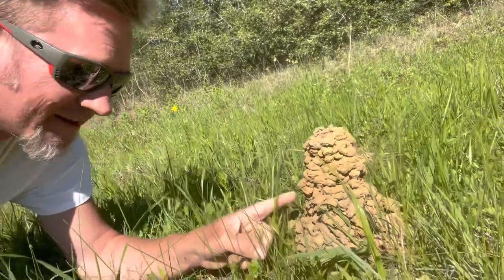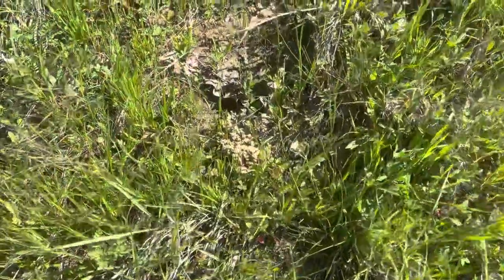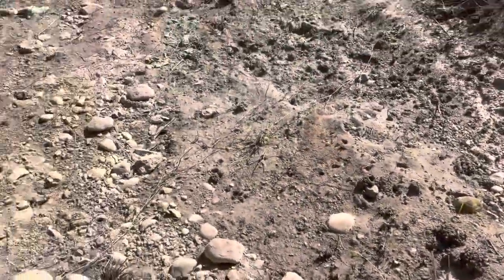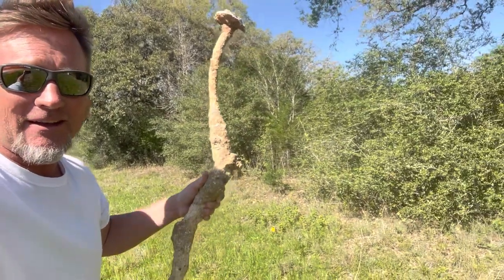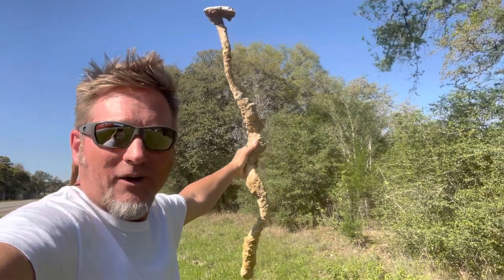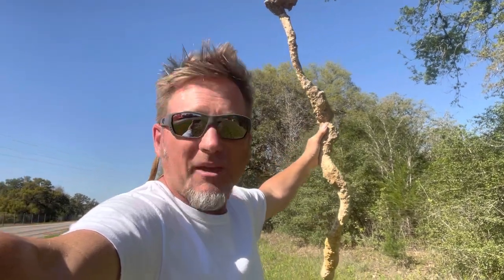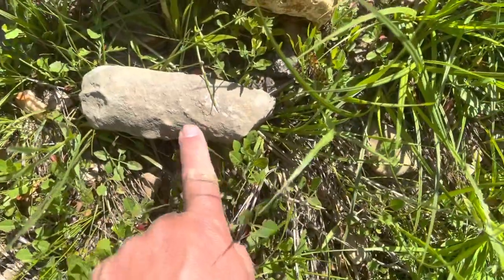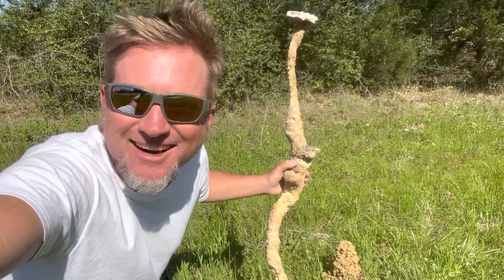Crayfish burrows: modern and ancient subterranean marvels of crustacean architecture!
Crayfish are common on all continent except Antarctica and a lot of species excavate burrows. They dig down to the maximum water table depth and can go down 12 feet or more. Here’s a brief introduction of modern burrows in southeastern Texas, with a plaster cast of an actual burrow. But there’s also examples of Triassic, Jurassic, Cretaceous, and Paleocene burrows. Wow! You’ll never look of gumbo or etouffee the same way again!